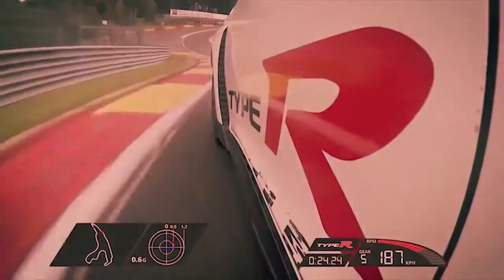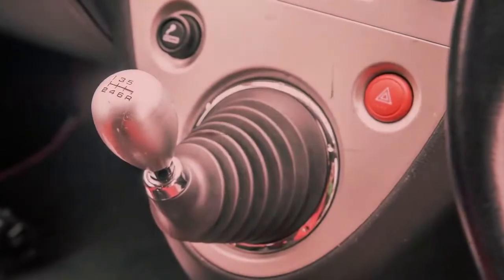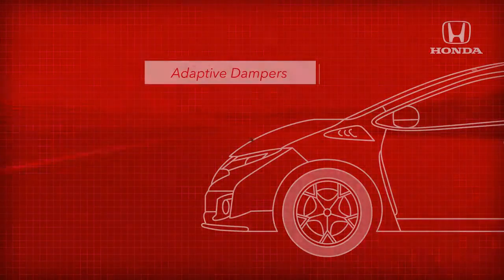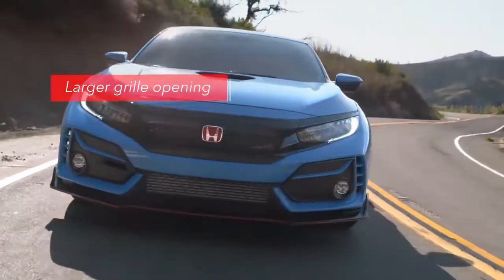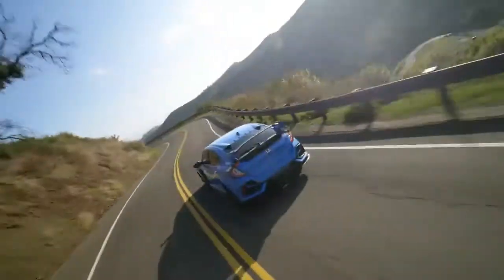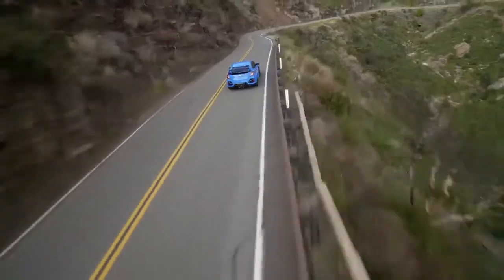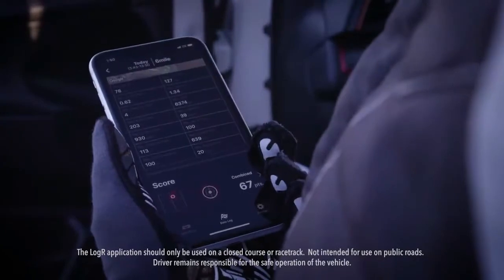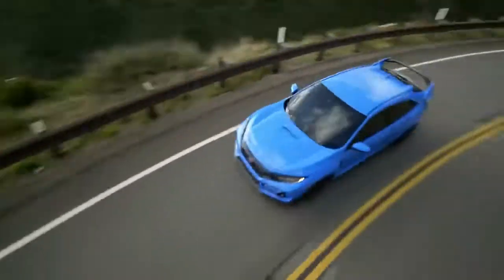Honda Civic Type 2020 Evolução e Dinâmica Aprimorada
Evolução Depois de apresentada nas versões tradicionais e na apimentada Si, a reestilização de meia-vida da família Civic acaba de chegar ao esportivo Type R. Destaque no estande da Honda na edição deste ano do Salão de Tóquio, o facelift acompanha as mudanças promovidas nas demais variantes, com destaque para retoques leves na dianteira e aprimoramentos suaves no interior.

A marca aproveitou a oportunidade para também fazer alterações na dinâmica, otimizando principalmente a aerodinâmica e o conjunto de freios. As novidades estreiam primeiro no mercado japonês, mas já nos próximos meses estarão disponíveis também nos principais países da Europa e América do Norte.

Por fora, as mudanças incluem grade frontal levemente redesenhada (ficou também um pouco maior para ampliar a entrada de ar), carroceria com a nova opção de cor Boost Blue, rodas com novo desenho e para-choques levemente modificados, entre outros itens. Na cabine, destaque para novo volante, alavanca de câmbio remodelada, botões reformulados e novos equipamentos, como o chamado Honda Sensing (que reúne diversos sistemas de assistência à condução e passa a ser de série em vários mercados). Também é novidade na linha 2020 o Active Sound Control, dispositivo capaz de modificar o som ouvido dentro da cabine de acordo com o modo de direção selecionado (Comfort, Sport ou +R).

Na parte dinâmica, a Honda diz que desenvolveu um novo conjunto de buchas traseiras, agora mais rígidas e capazes de otimizar a aderência, ao passo que a suspensão dianteira foi modificada para tornar a direção mais direta. Há também rotores de freio recém-desenvolvidos, acoplados a pastilhas atualizadas e projetadas para aumentar o poder de frenagem em altas velocidades. Sob o capô, segue sem alterações o motor 2.0 turbo de 310 cv e 40,7 kgfm de torque, sempre ligado ao câmbio manual de 6 marchas. A tração é dianteira.